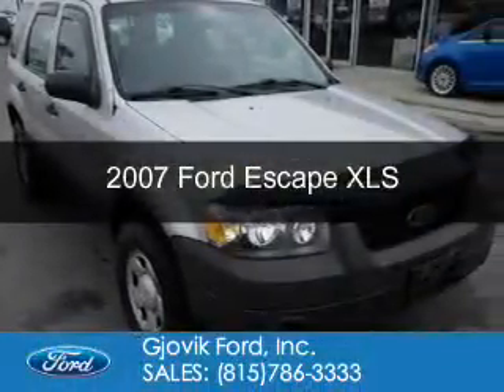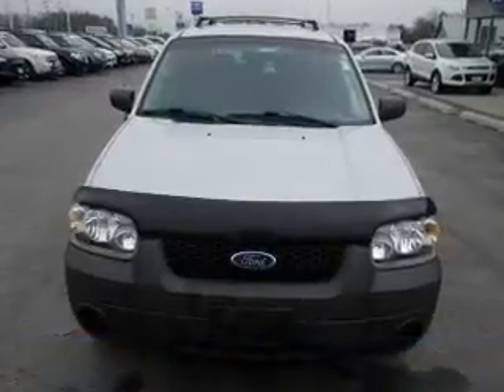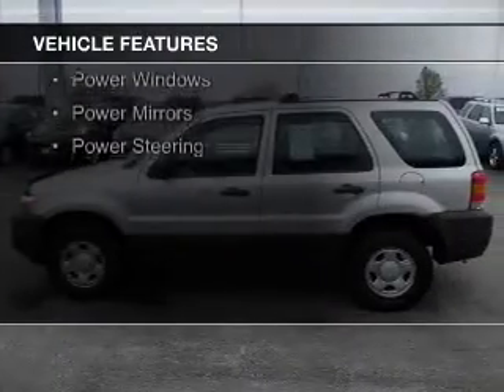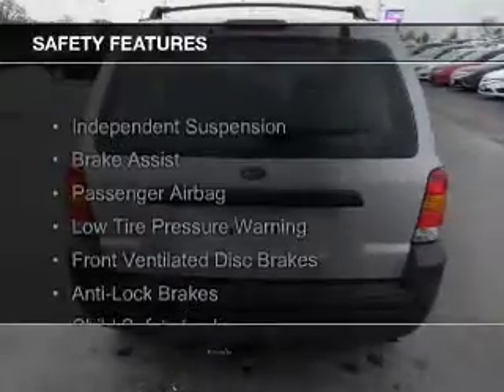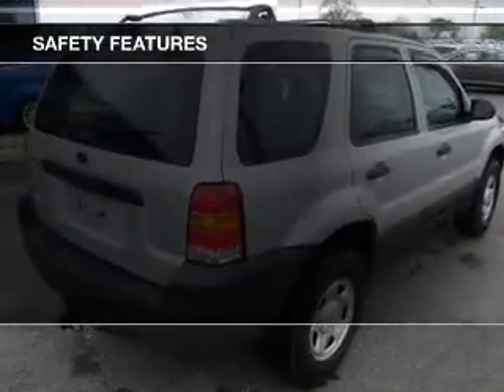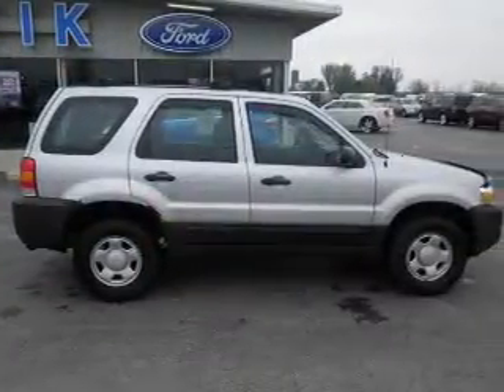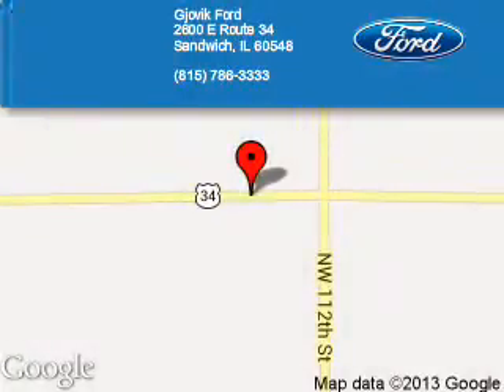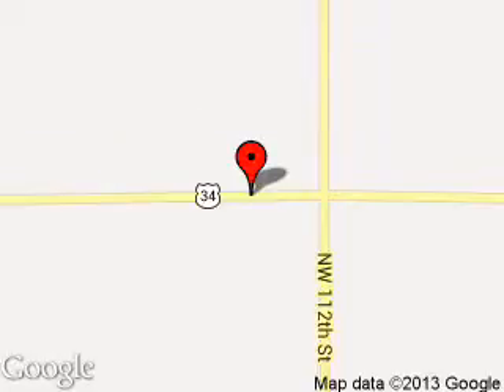2007 Ford Escape - Sandwich IL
Phone:
Year: 2007
Make: Ford
Model: Escape
Trim: XLS
Engine: 2.3 liter inline 4 cylinder 16 valve
Transmission:
Color: Silver
Mileage: 143628
Address:
2600 Route 34